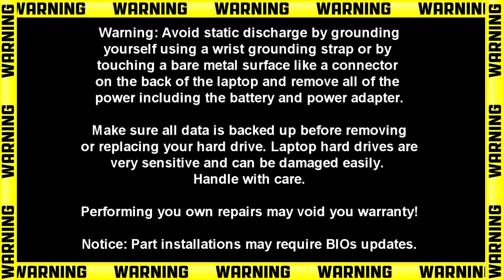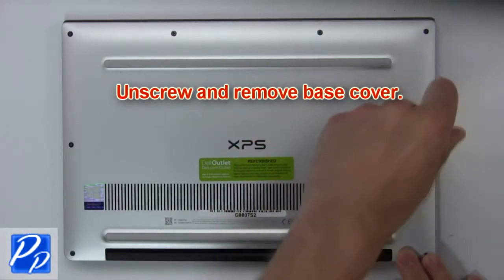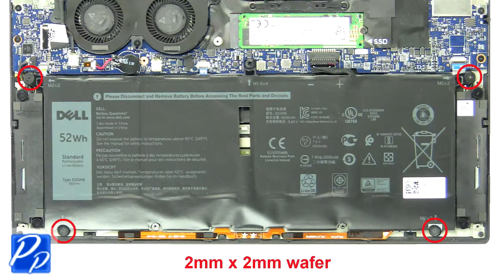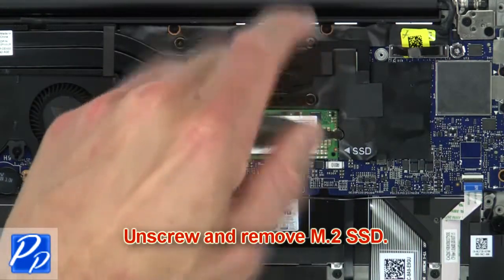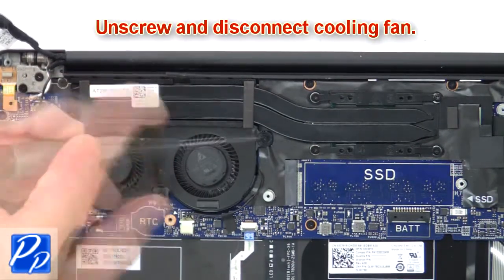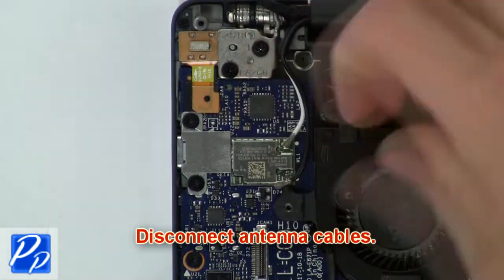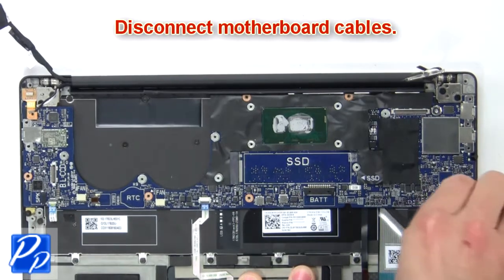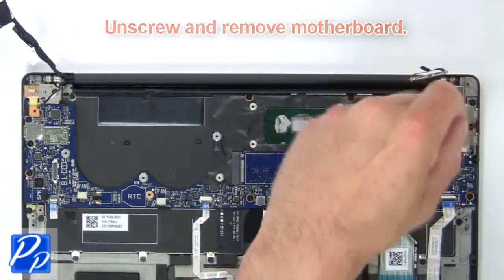Dell XPS 13-9380 (P82G002) Motherboard How-To Video Tutorial